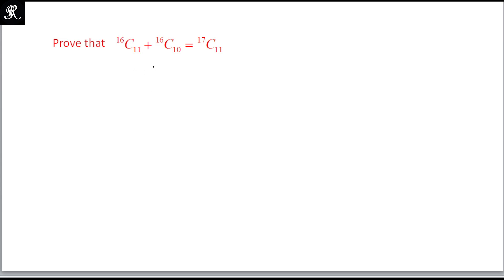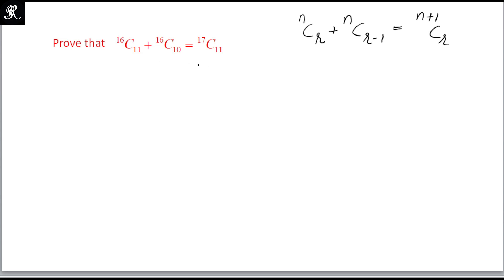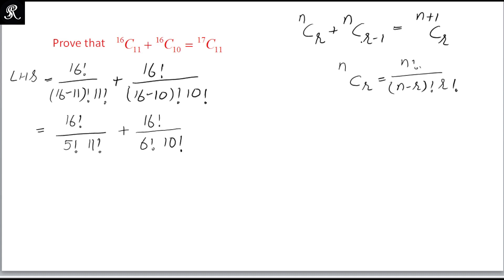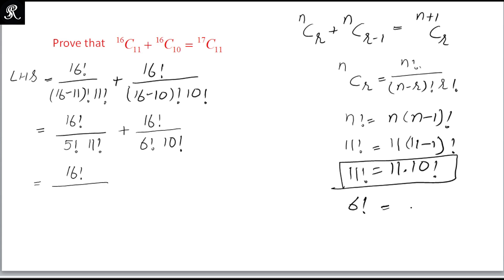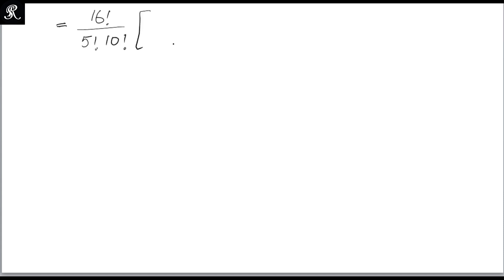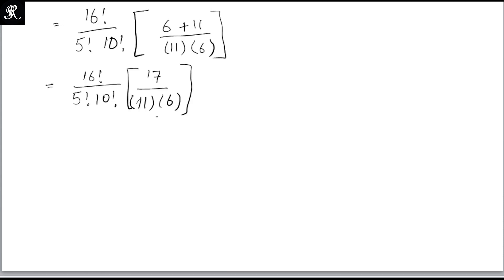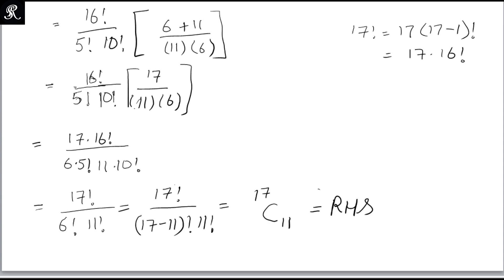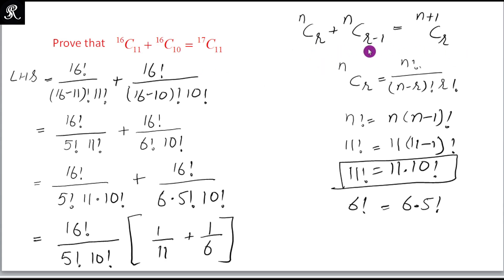Proof of identity 02 || how to solve Pascal 📐 coefficients and specific binomial identities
This video is about proof of binomial identity.